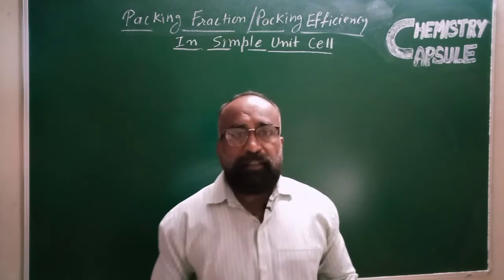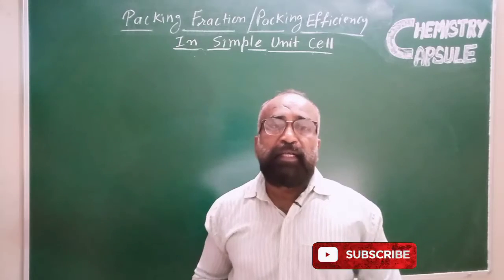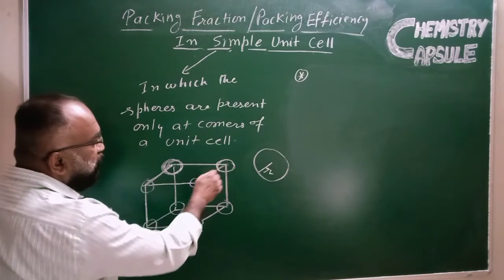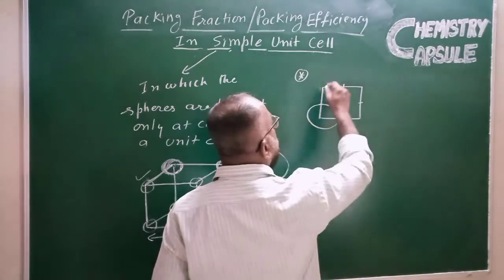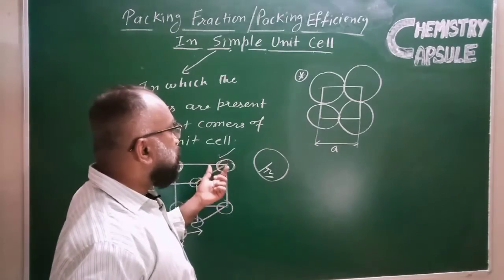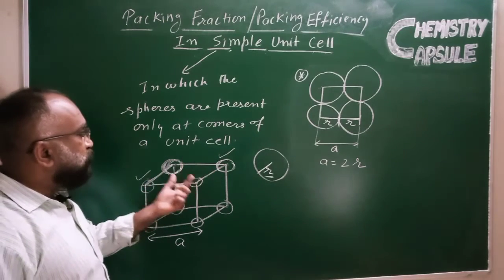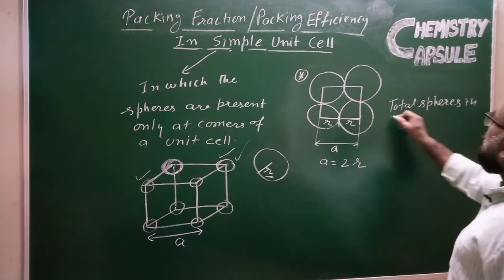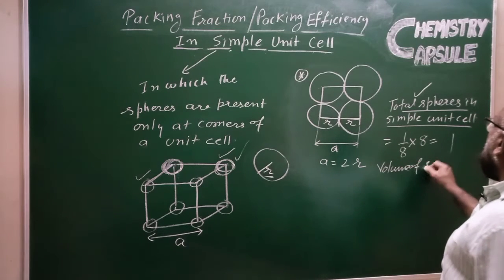Packing Fraction OR Packing Efficiency of Simple Unit Cell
Class-12th (Solid State )